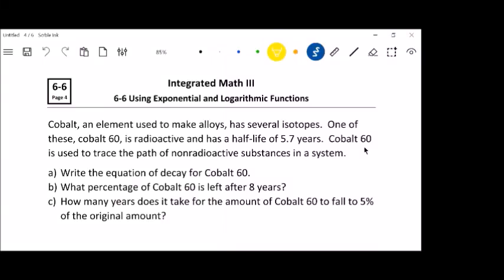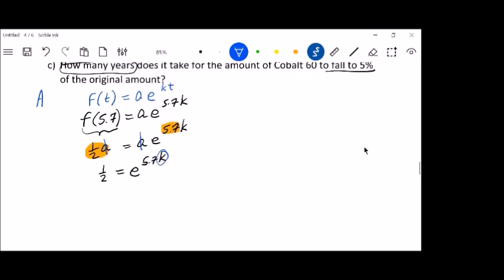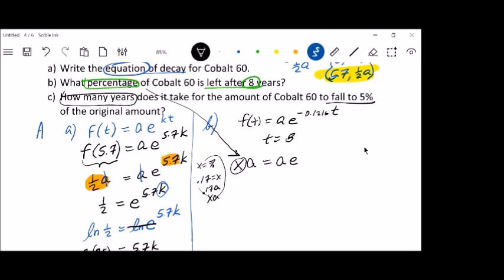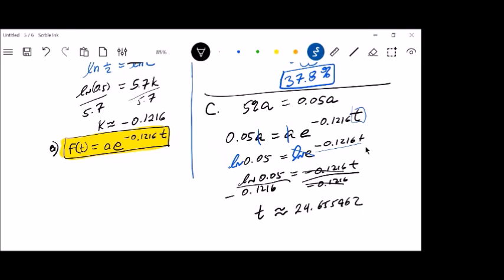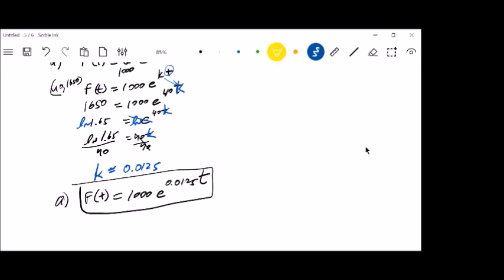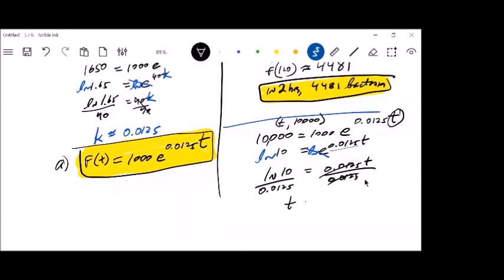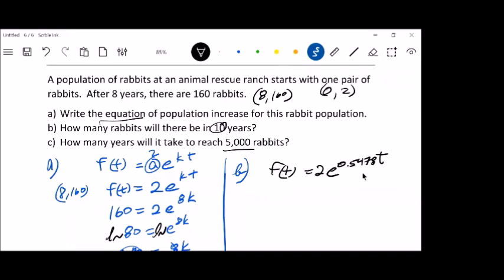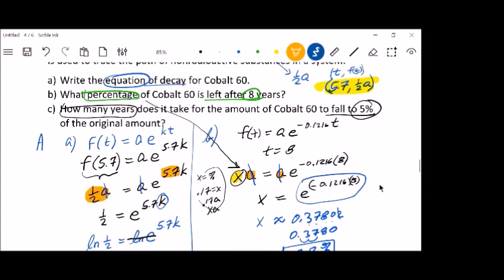6-6 PART 2 Using Exp and Log Equations